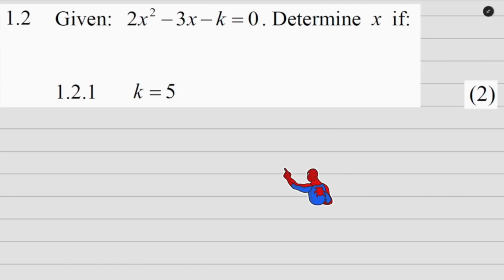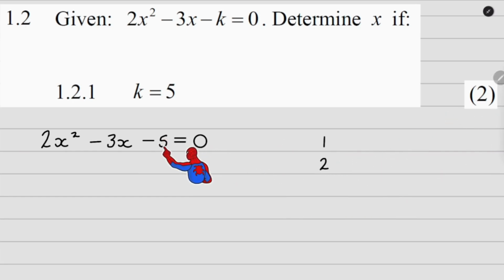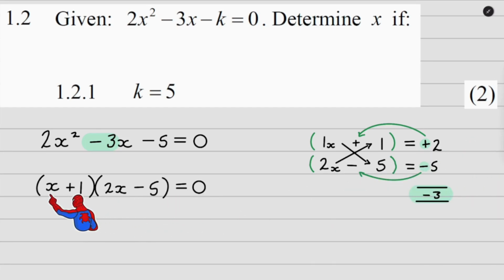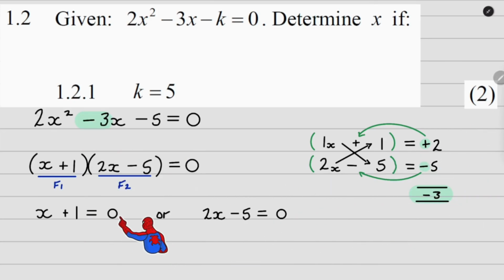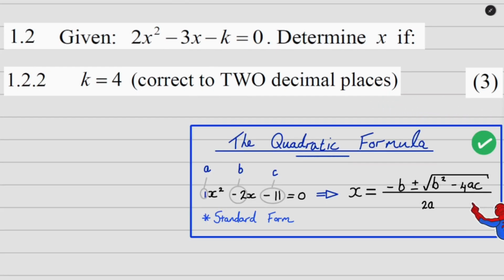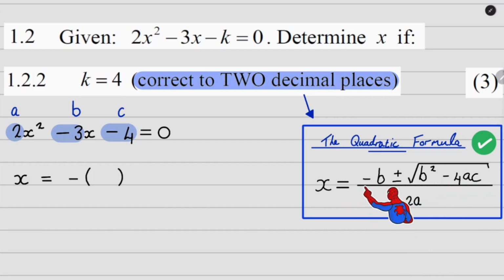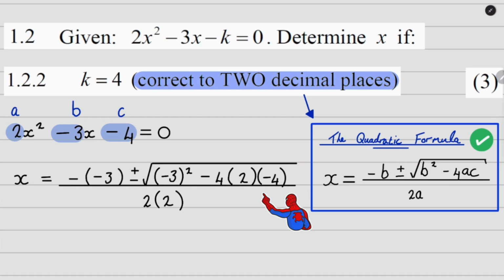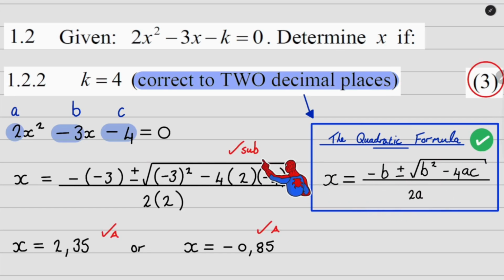Grade 11 & 12 Quadratic Equations | Past Paper | Grade 11 Gauteng June 2024 P1 | Solution